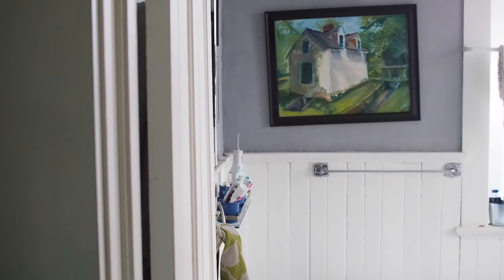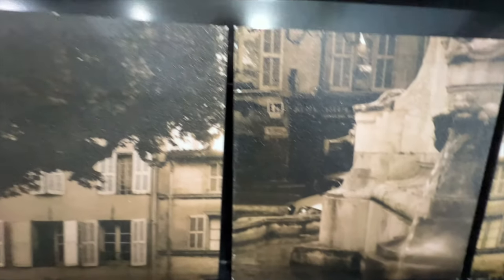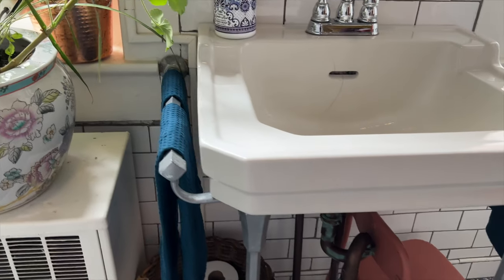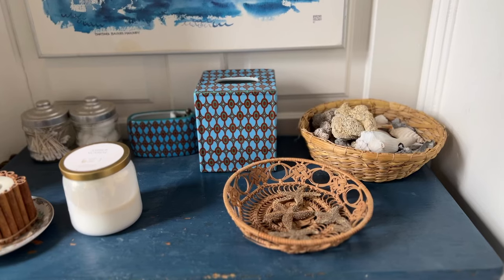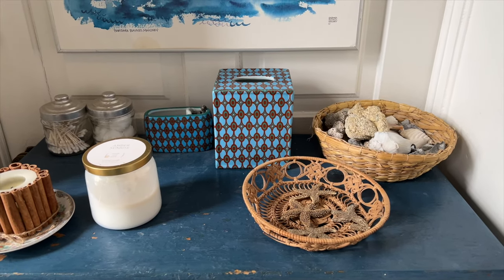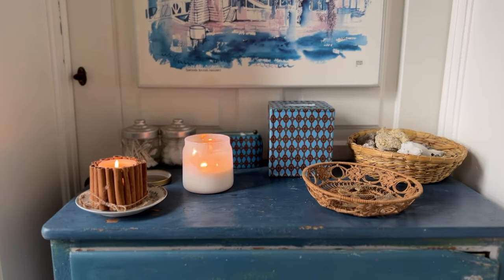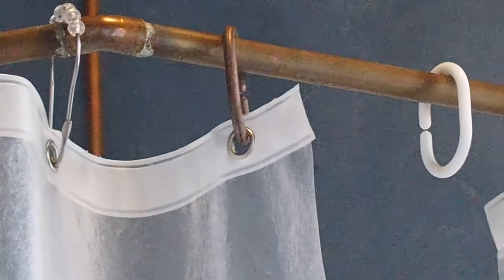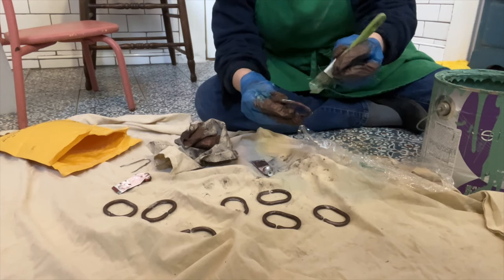Charming Country House Bathroom Elements | Rustic Luxe Bathroom Without Breaking the Bank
Today I'm sharing 11 ways to add character and charm to your bathroom that won't break the bank.  In a country house (maybe an English Country House) kind of way.

Do you need beautiful art for your home? grab my FREE 12 Vintage Art Prints